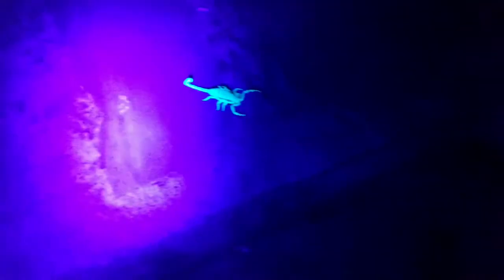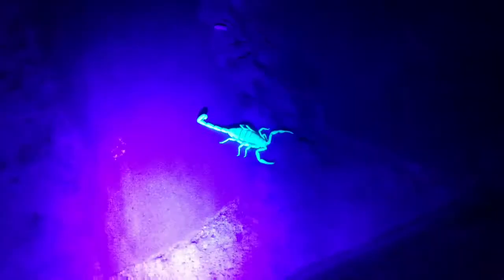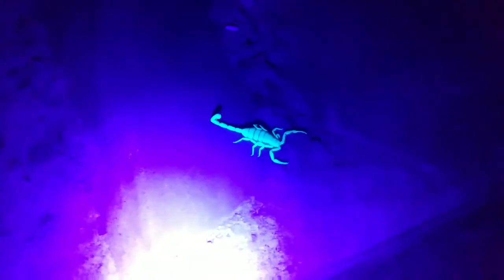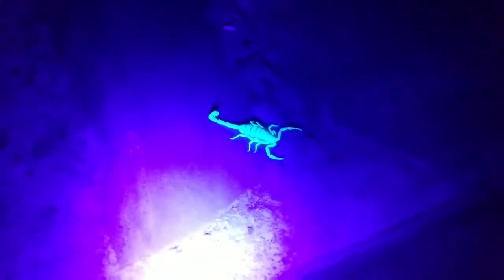Another night of Scorpion hunting....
I went out with the black light and found a bunch of scorpions. They were all over the place. With the black light they are a florescent green. Come along and check it out with me.